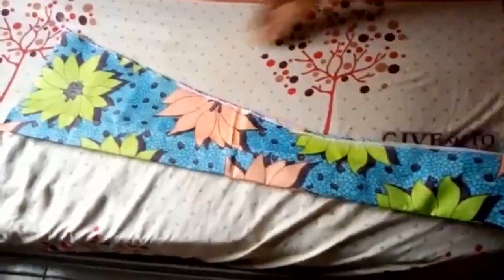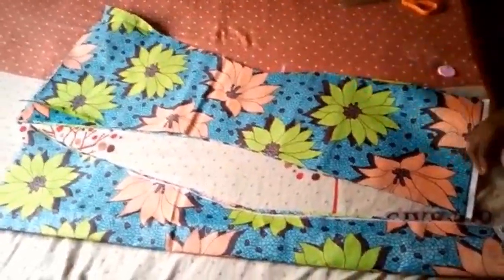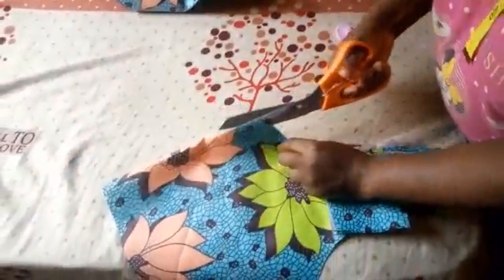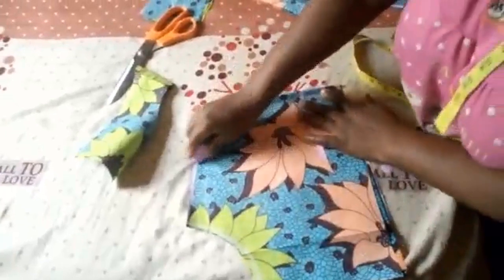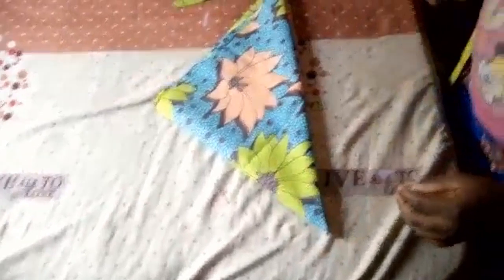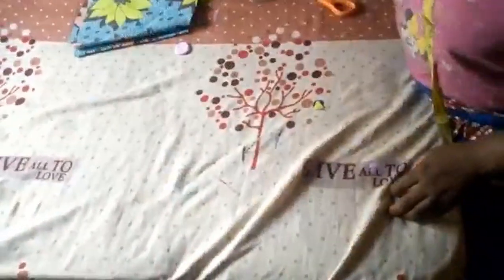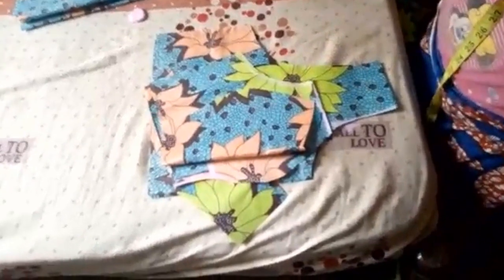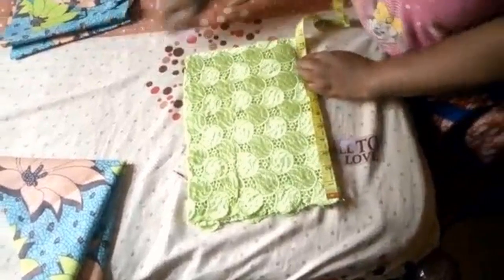How to Make Six Pieces Skirt Pattern | Peplum Blouse Tutorial | Ankara and Lace Combination Styles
In this video I'll be giving a detailed explanation on how to make ankara and lace combination style. I'll show you how to measure, cut and sew six pieces skirt pattern and peplum blouse with bell sleeves.